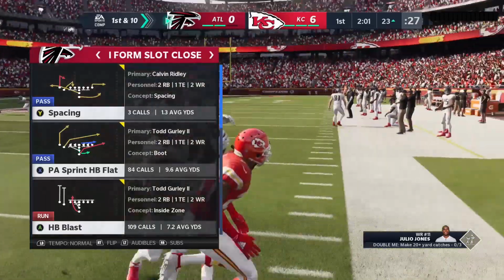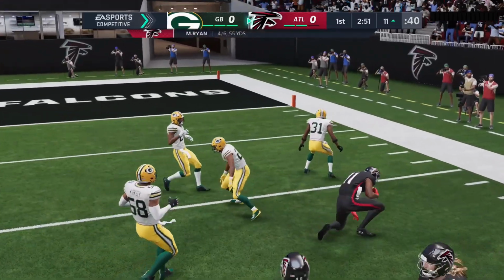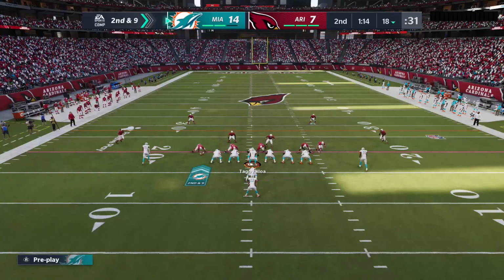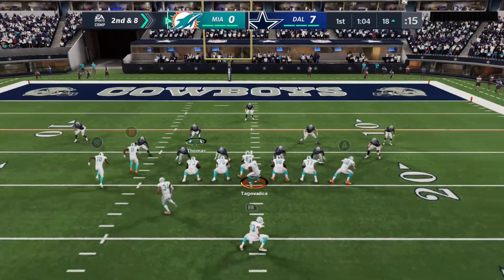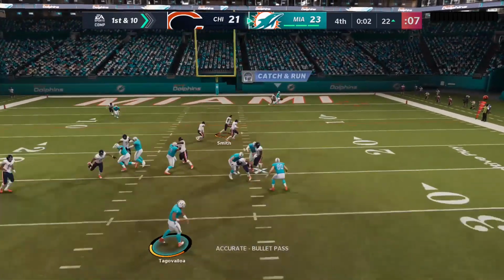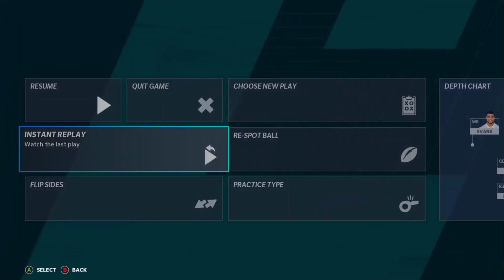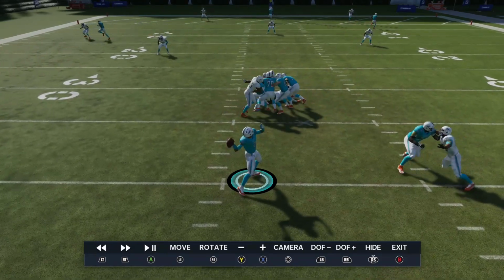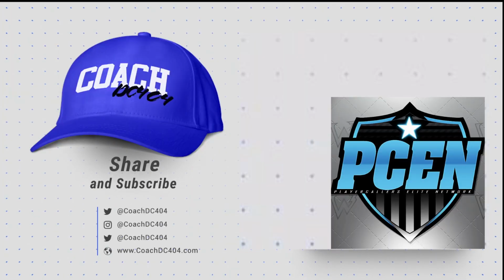Madden21 The Low Touch Mechanics Revisted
MaddenHeadz,

The place to go for in-depth Madden21 tutorials and content.